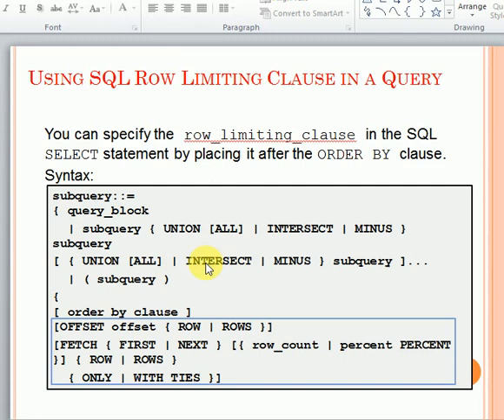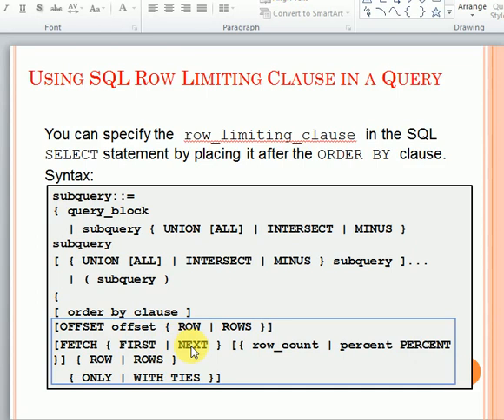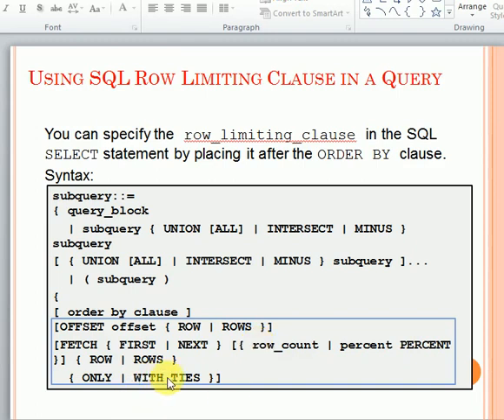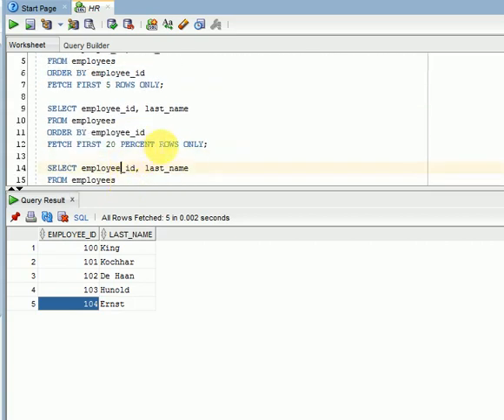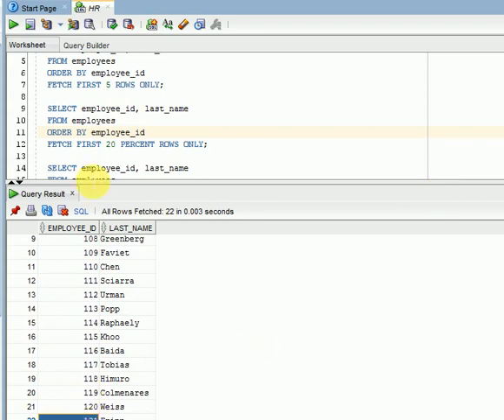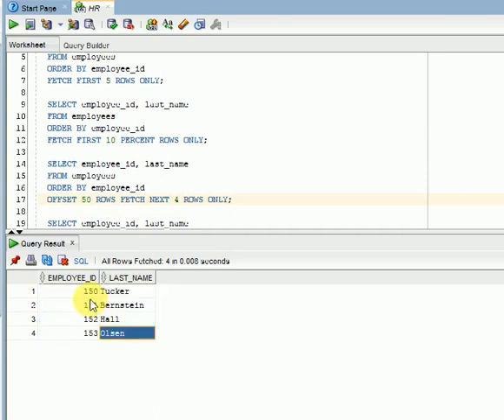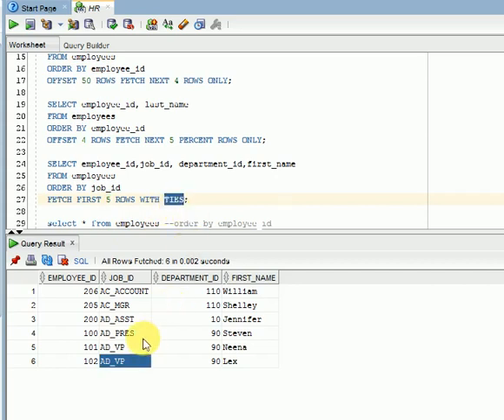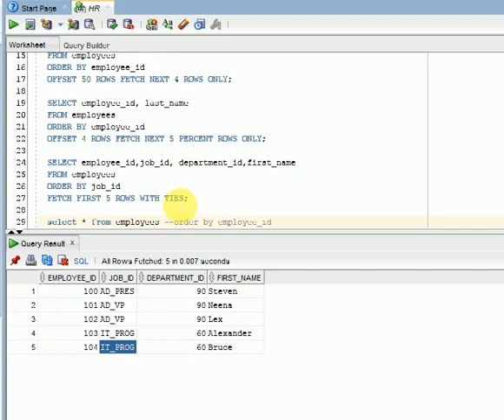SQL 12c Tutorial 7 : SQL 12c ROW Limiting Clause